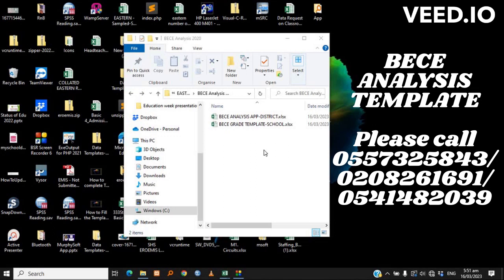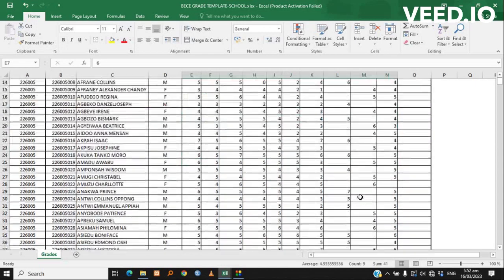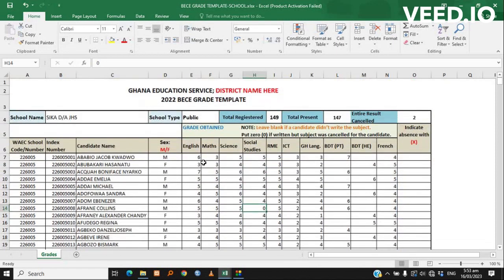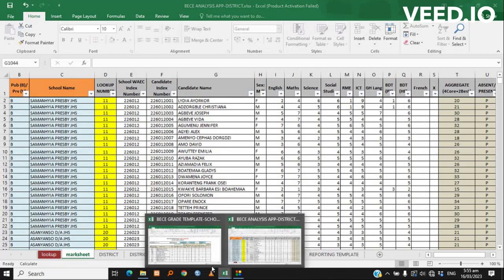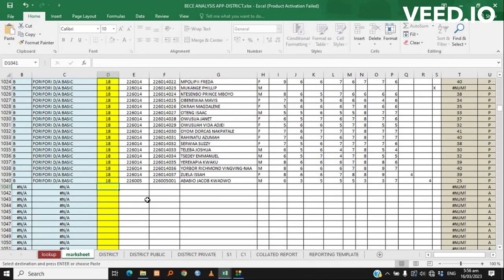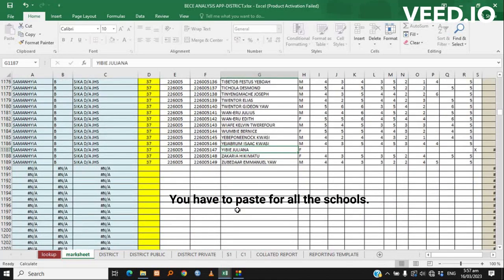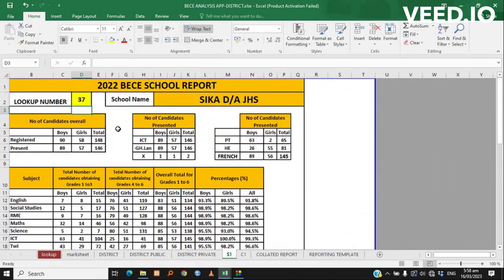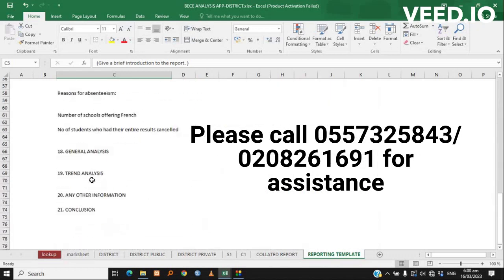BECE Analysis Template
This video explains how to use the BECE Analysis Template